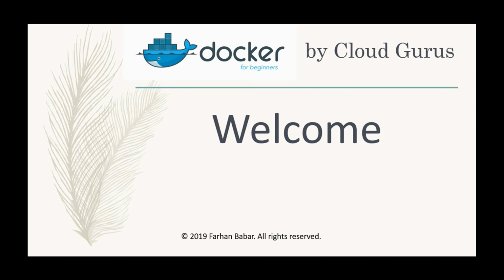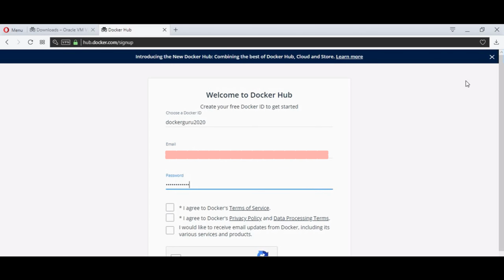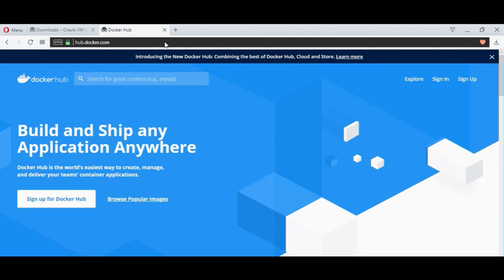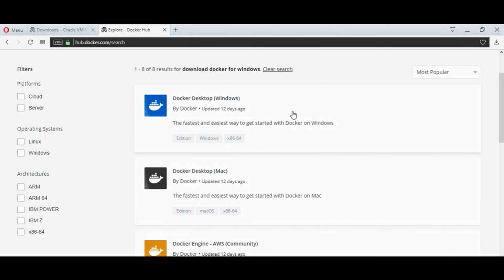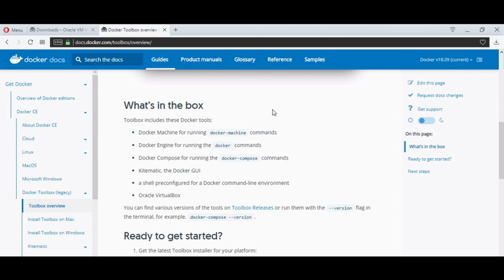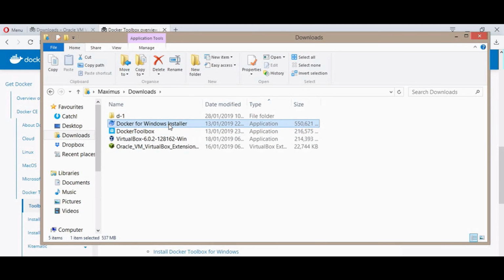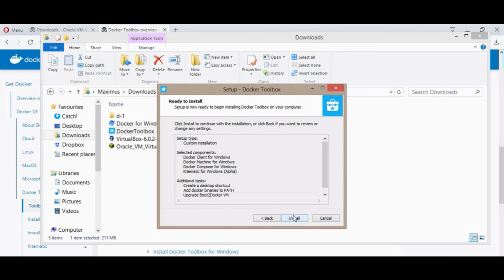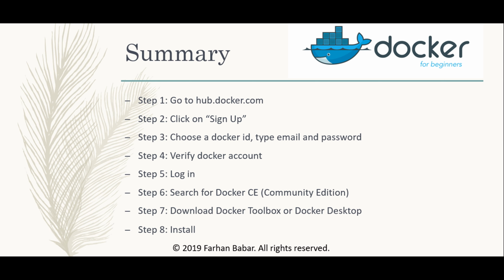Docker - How to Sign up and Install Docker - Lesson 1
Lesson 1: How to sign up for docker? and, how to install docker toolbox on your local machine?
Course Instructor: Farhan Babar

Lesson 1: Summary
Step 2: Click on “Sign Up”
Step 3: Choose a docker id, type email and password
Step 4: Verify docker account
Step 5: Log in
Step 6: Search for Docker CE (Community Edition)
Step 7: Download Docker Toolbox or Docker Desktop
Step 8: Start installation